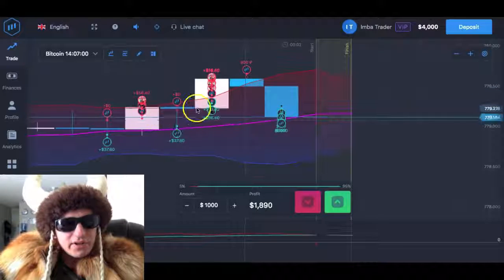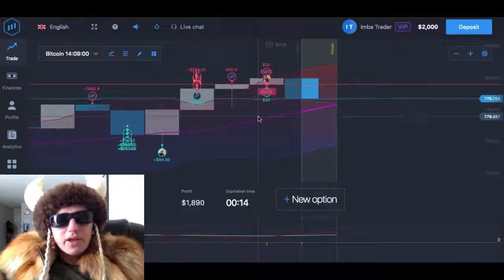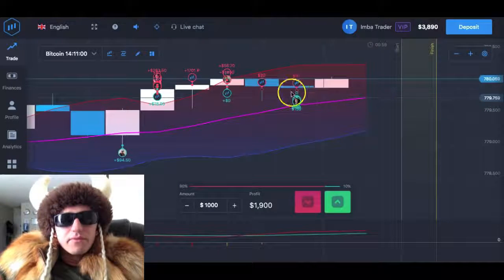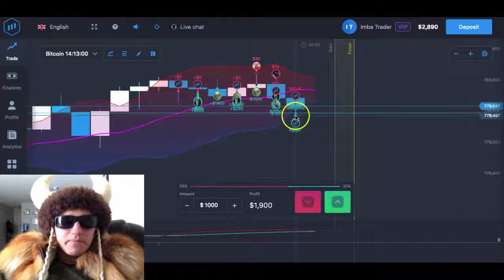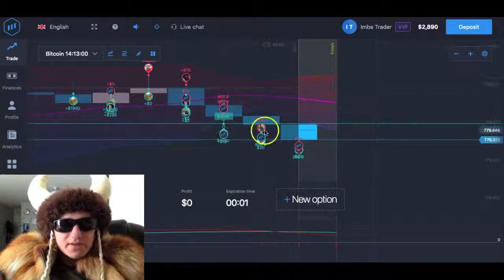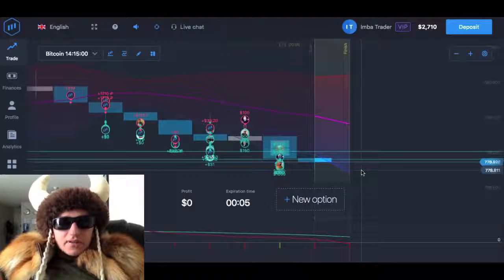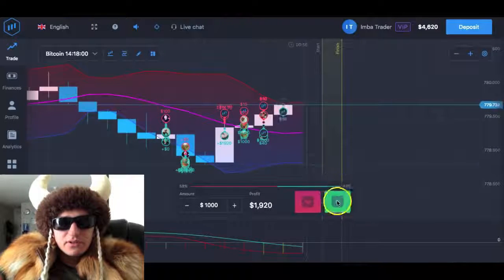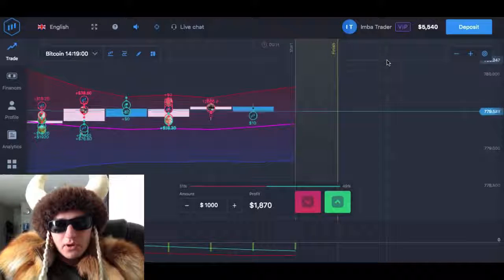60 Second Strategy Binary Options - Best Binary Options Strategies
60 Second Strategy Binary Options - Best Binary Options Strategies